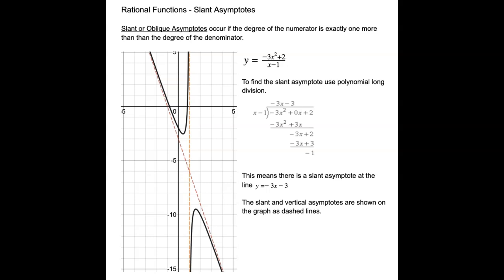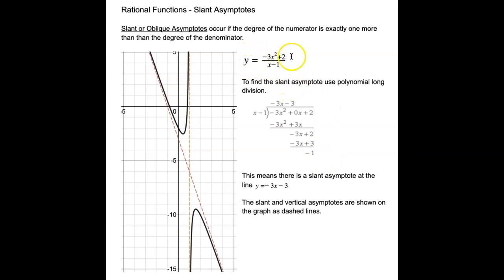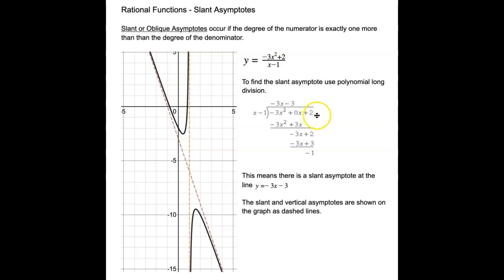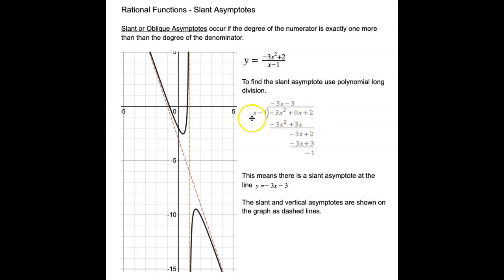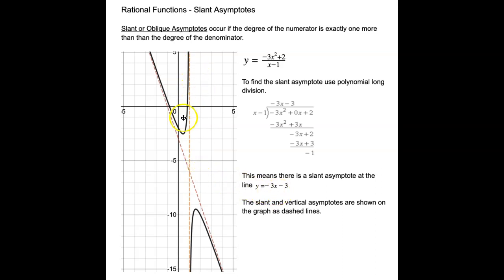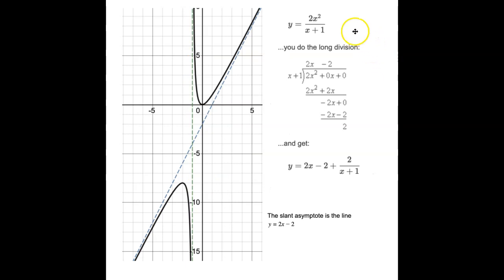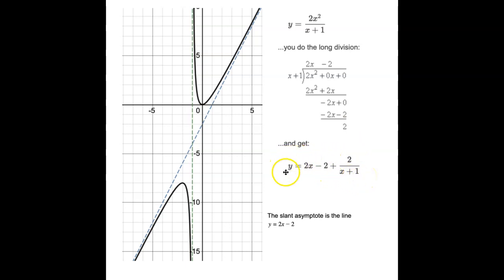Rational Functions - Slant Asymptote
Finding slant asymptotes of rational functions.